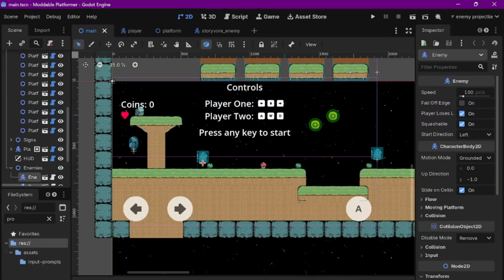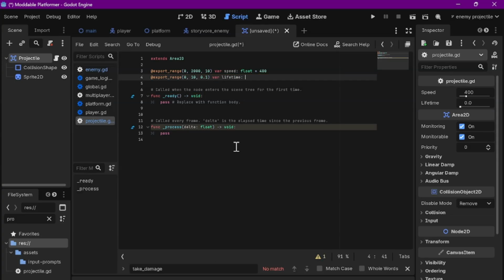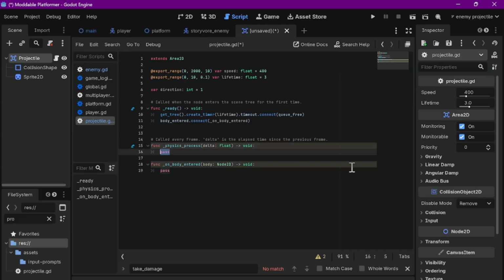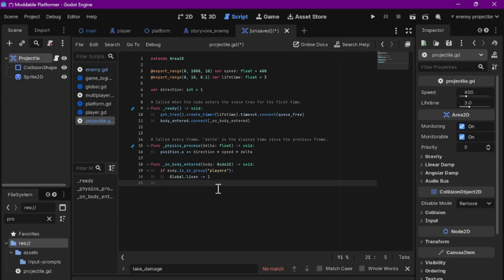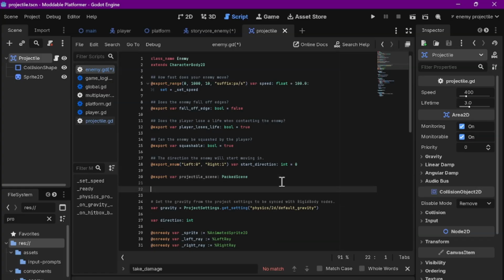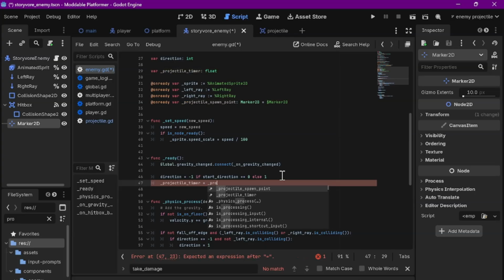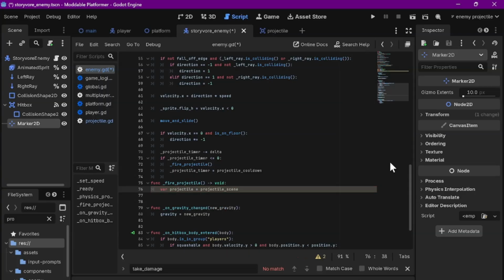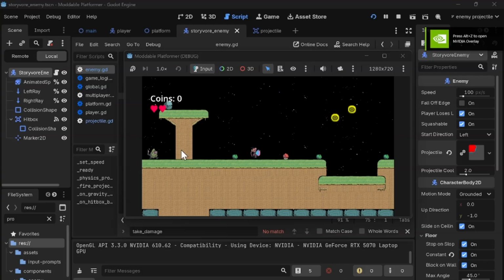Enemy Firing a Projectile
Godot 4.7
Using Backstitch and the default moddable platformer project